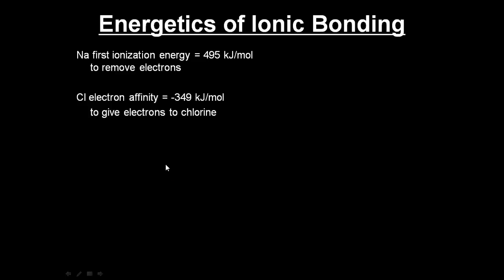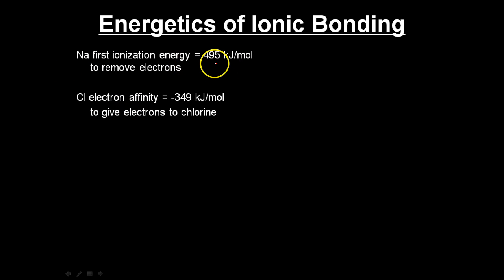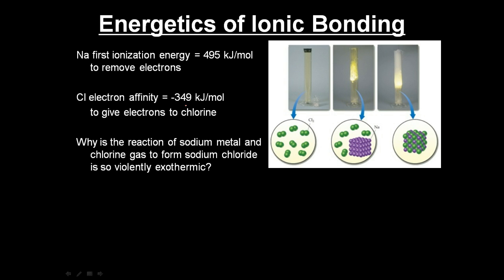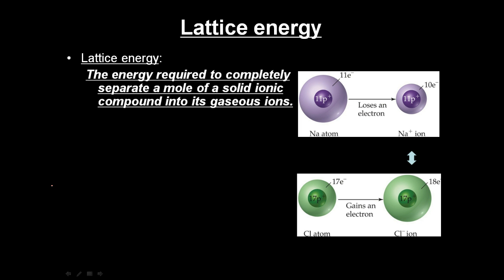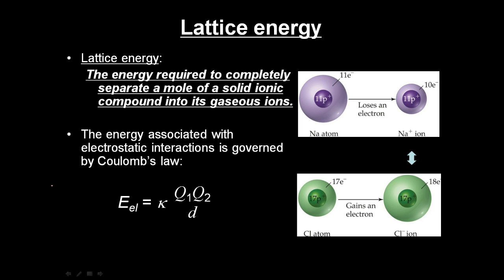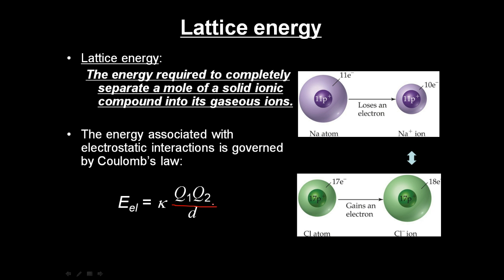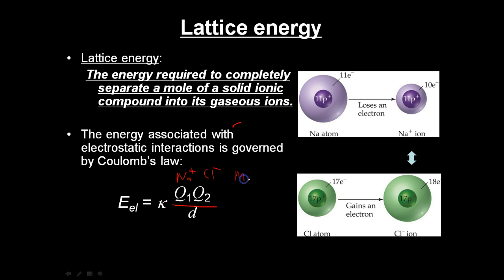Ionic Bonding Lattice Engery